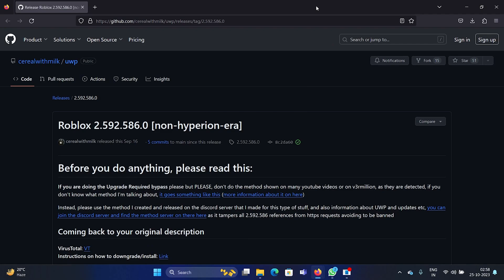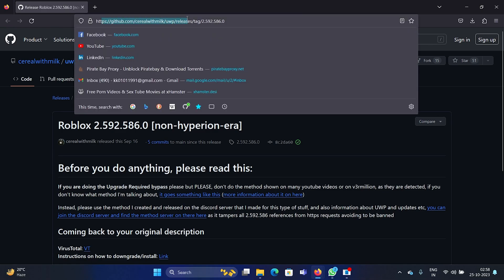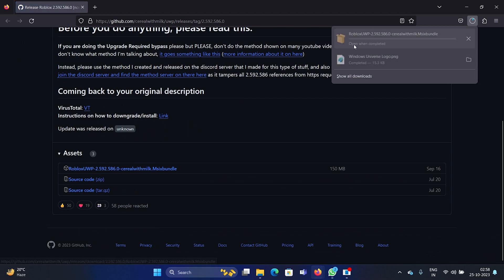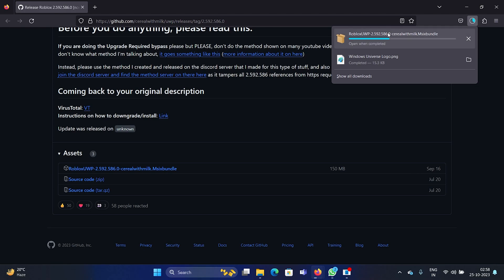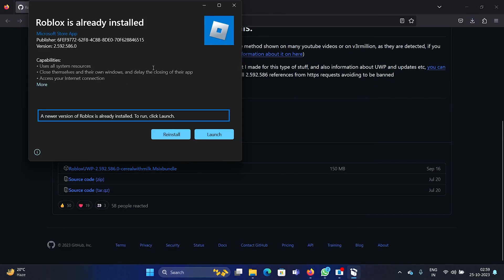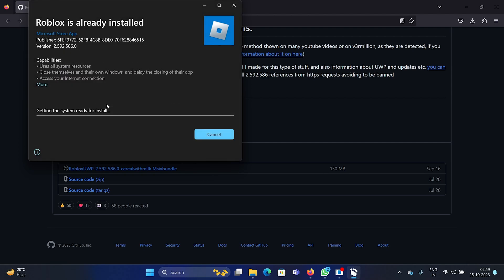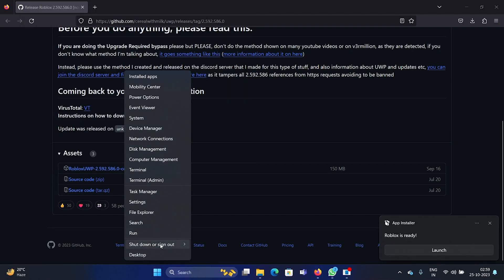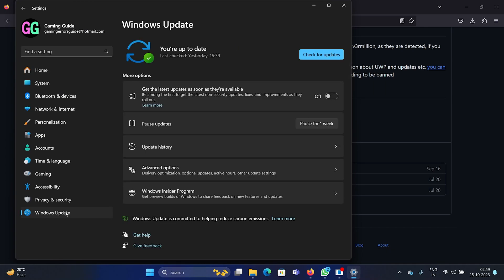How to Fix Fluxus Injection Failed DLL Not Found Error on Windows 11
Video Title: How to Fix Fluxus Injection Failed DLL Not Found Error on Windows 11

Are you encountering the "Fluxus Injection Failed DLL Not Found" error while trying to use the Fluxus exploit in your favorite games? You're not alone, and we've got you covered! In this video, we'll dive deep into this error and provide step-by-step solutions to get your Fluxus exploit up and running again.

0:11 Download previous version of Roblox
1:25 Update Windows